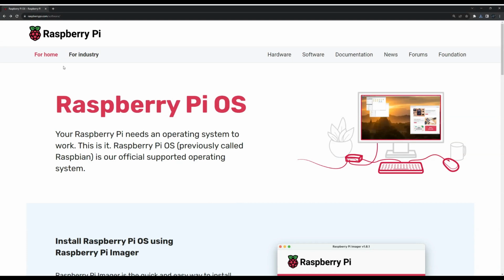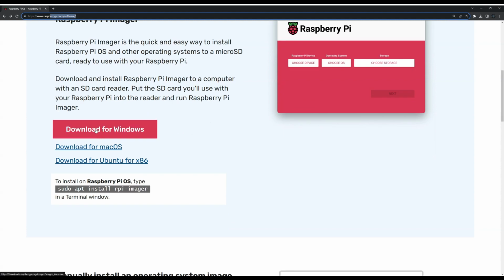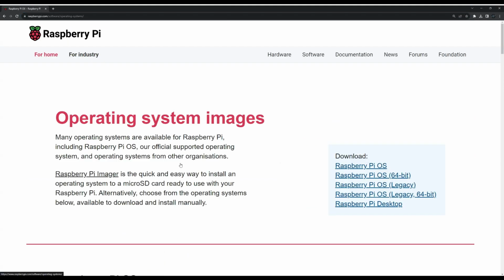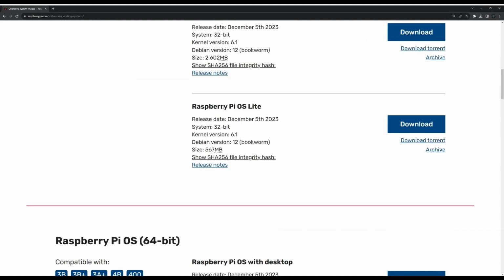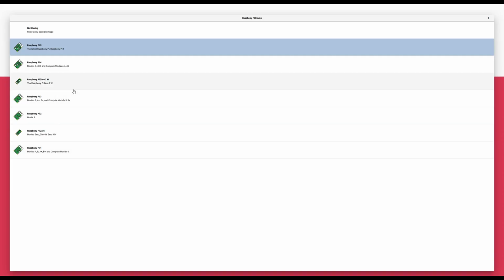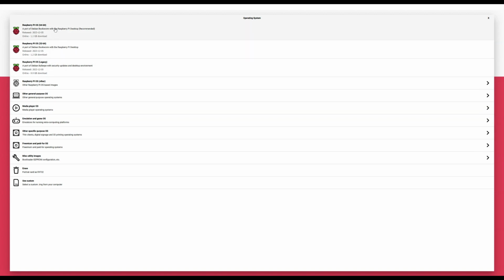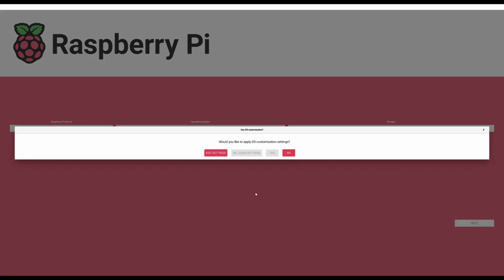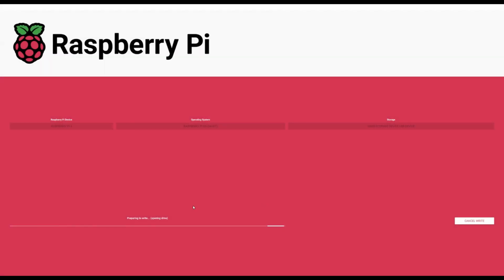Image Your Raspberry Pi